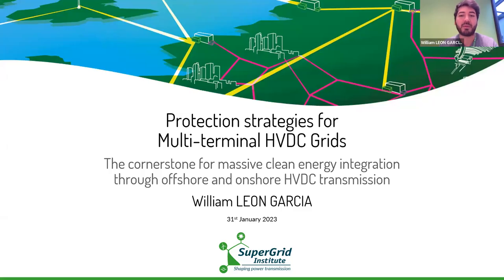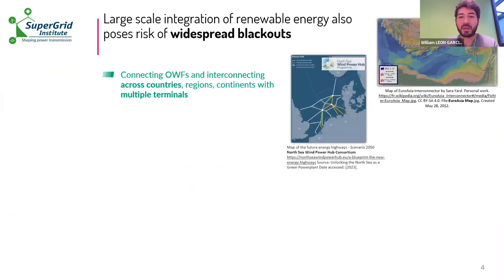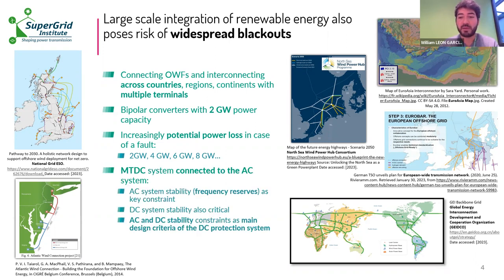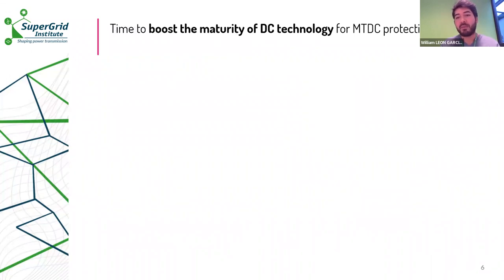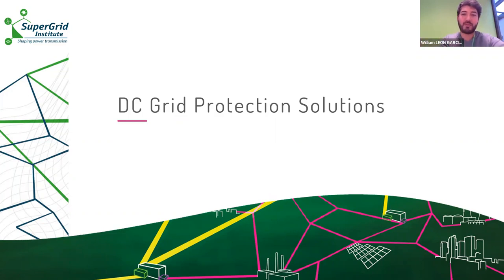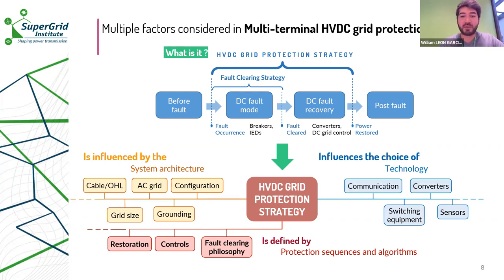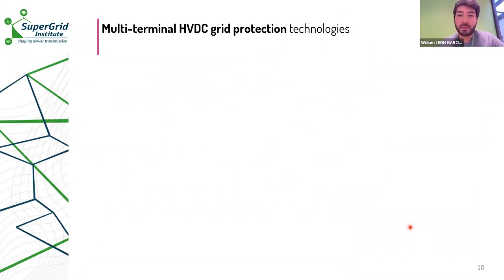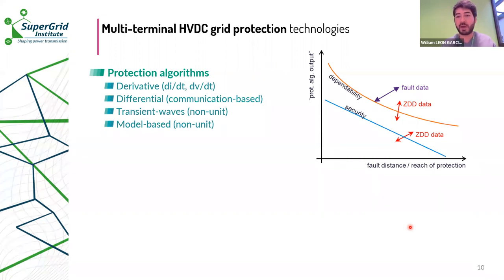Protection Strategies for Multi Terminal HVDC Grids by William Leon Garcia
Our Technical Business Developer William Leon Garcia presents the most common Multi-terminal HVDC grid protection strategies and technologies, before introducing an innovative superconducting solution developed at SuperGrid Institute.

This presentation was recorded at the 3rd HVDC Offshore Power Transmission & Technology conference organised by Prospero Events Group.